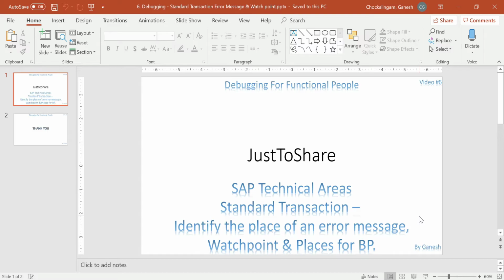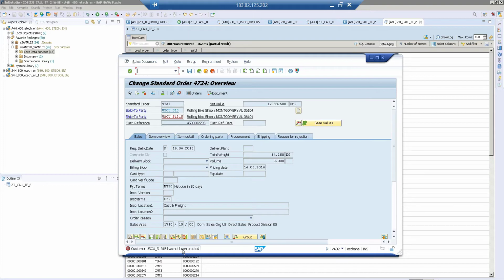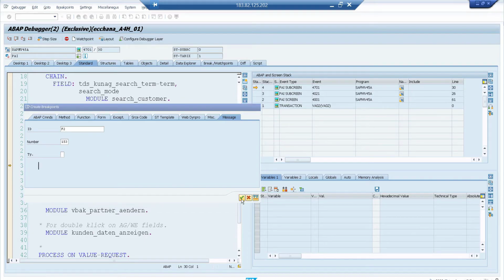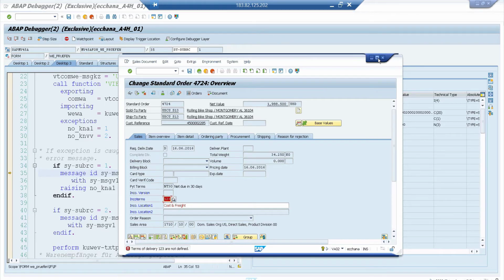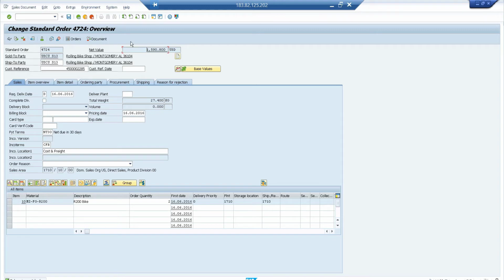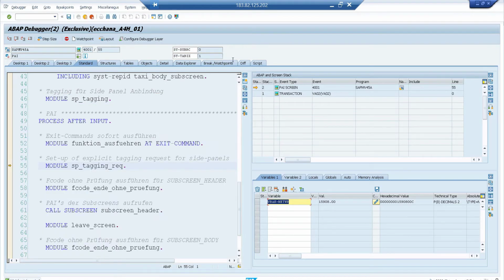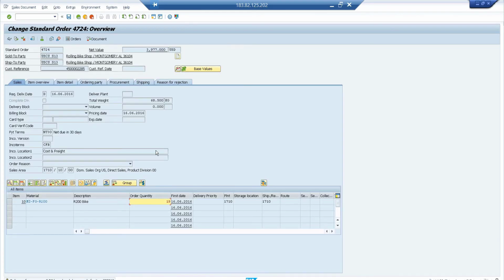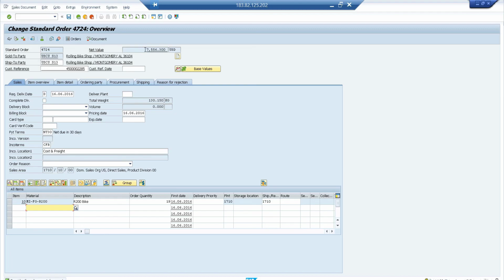Video 6 - Debugging Standard Transaction VA02(Identify the error, watchpoint & screen field changes)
Explained to identify the error in VA02, watchpoint usage for Net Price field and change the screen field value in VA02 transaction.